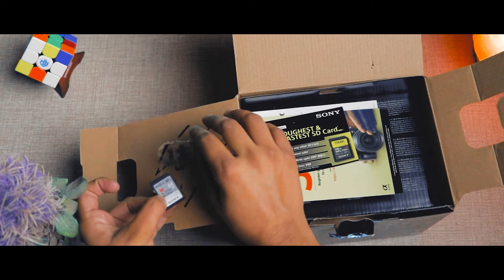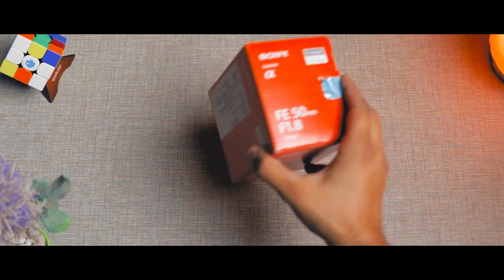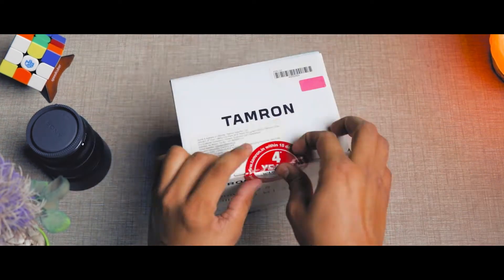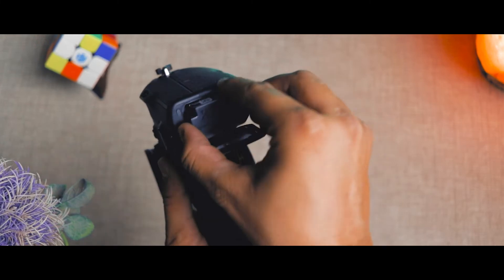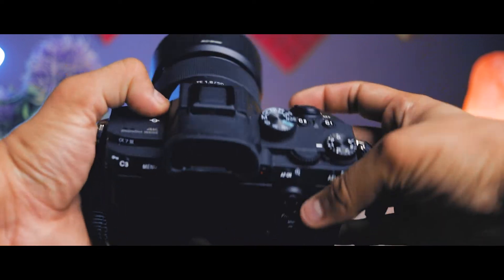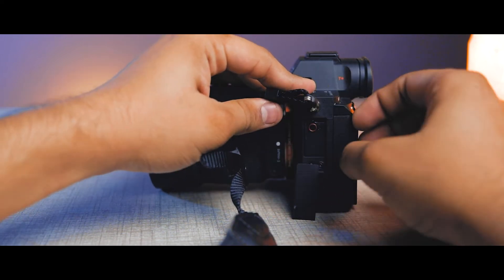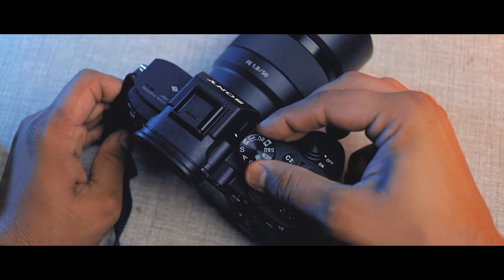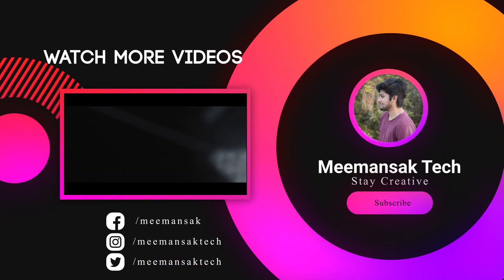My Dream Camera: SONY A7 III Unboxing with Sony 50mm F1.8 & Tamron 24mm F2.8 Lenses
1.) Sony a7 III with 28-70mm F3.5-5.6
2.) Sony a7 III with 28-70mm F3.5-5.6
3.) Tamron 24mm F2.8
4.) SanDisk 64GB Extreme Pro Class 10 UHS-II
5.) SanDisk 32GB Extreme Pro Class 10 UHS-II
6.) SanDisk 128GB Extreme Pro Class 10 UHS-II
7.) Sony A7 iii - NP-FZ100 Battery
YouTube Gear I use :
Secondary Camera
Nikkon 35mm F/1.8 Lens
Canon 50mm F/1.8 Lens
Canon 40mm F/2.8 Lens
Canon 24mm F/2.8 Lens
Desktop Mic
Camera Mic